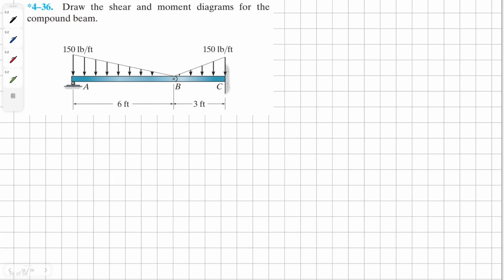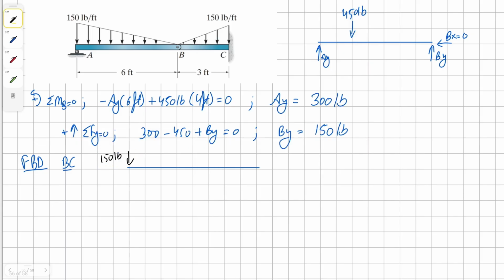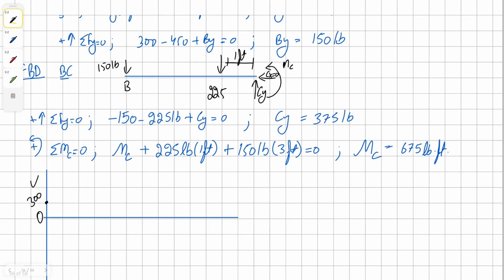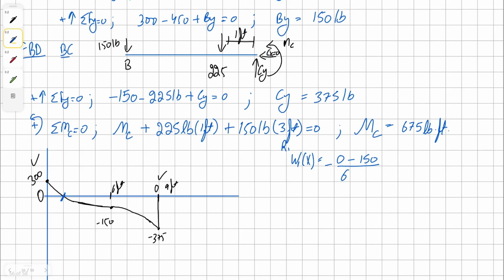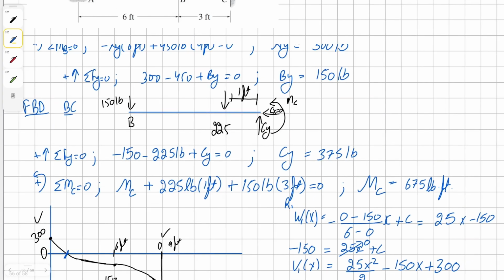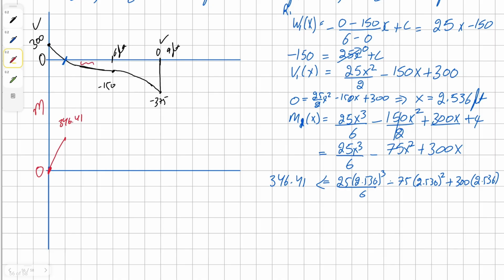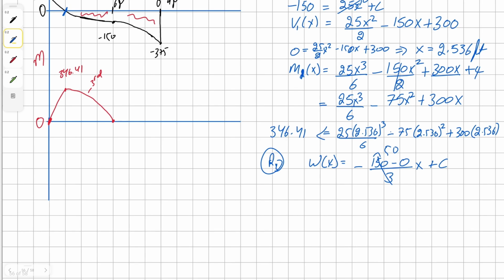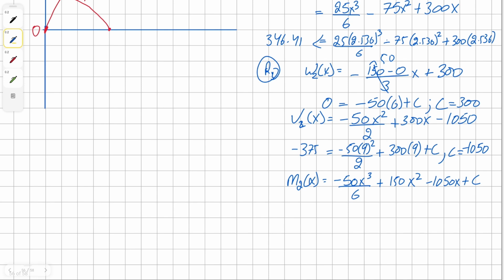P 4 - 36 | Shear and Moment Diagrams | Shear and Moment as functions of X | Graphical Method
Draw the shear and moment diagrams for the compound beam.